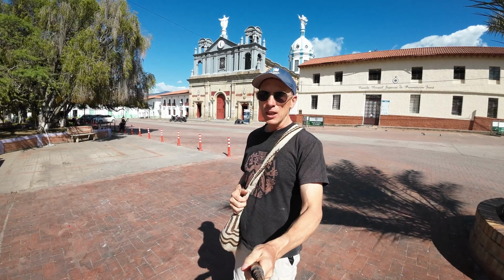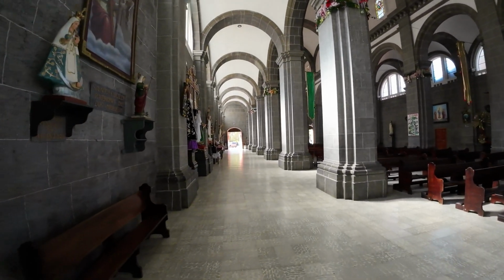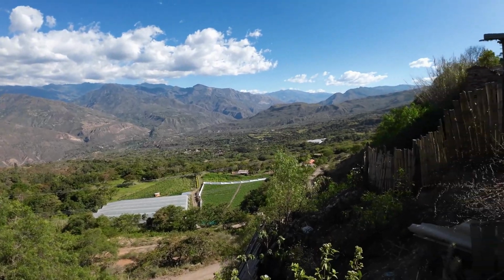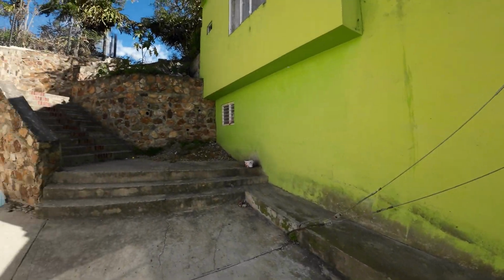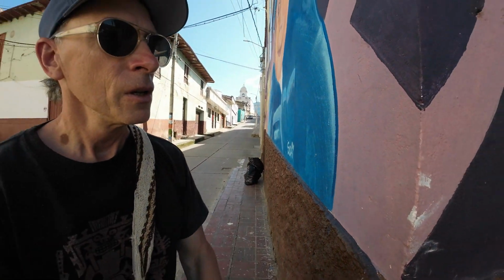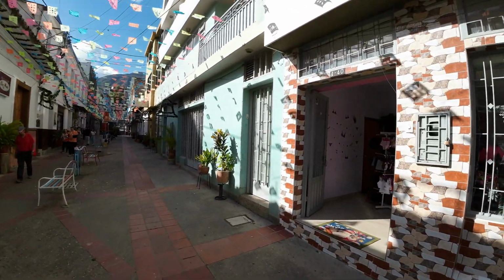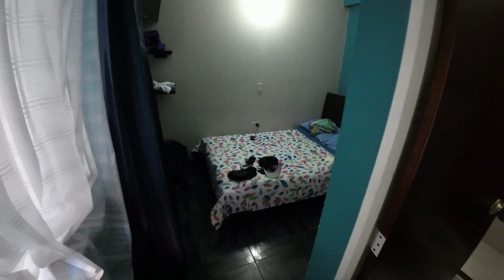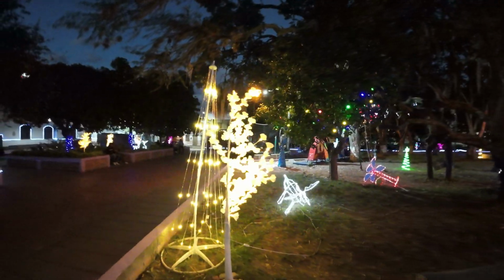THE CANYON-SIDE TOWN OF SOATA IN BOYACA, COLOMBIA. LET'S CHECK IT OUT!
In this vlog, I checked out the town of Soata while on my way to El Cocuy in Boyaca, Colombia. Soata is located right beside a section of the beautiful and rather large Canon Chicamocha and definitely off the foreigner's radar..